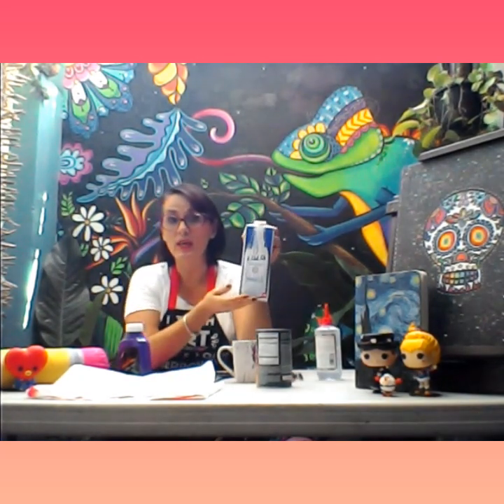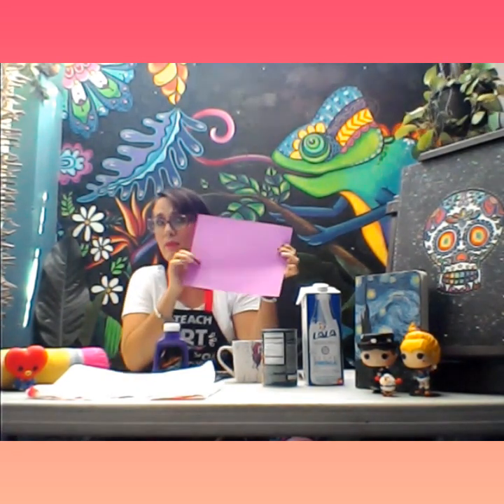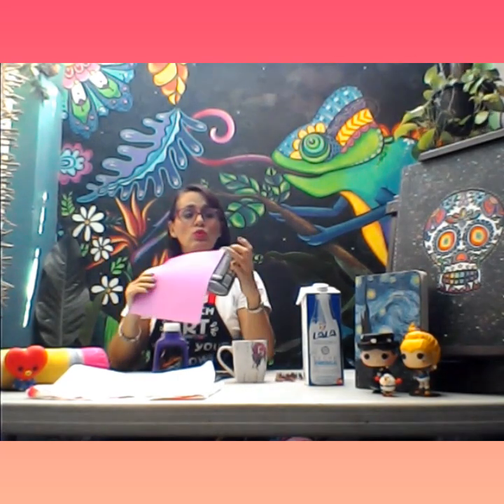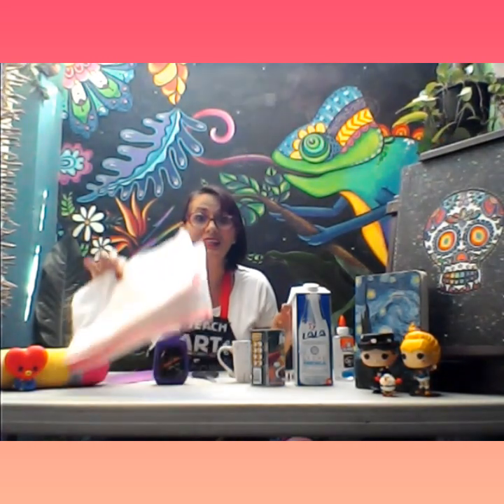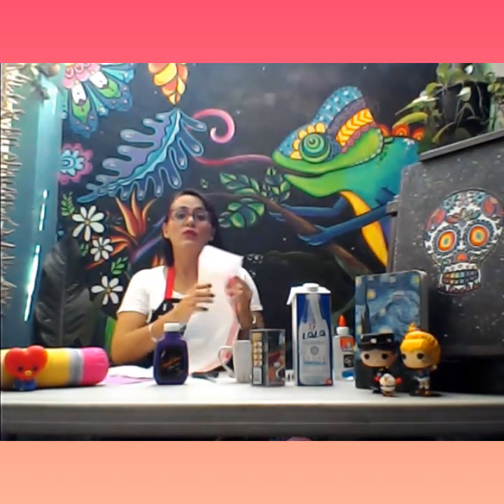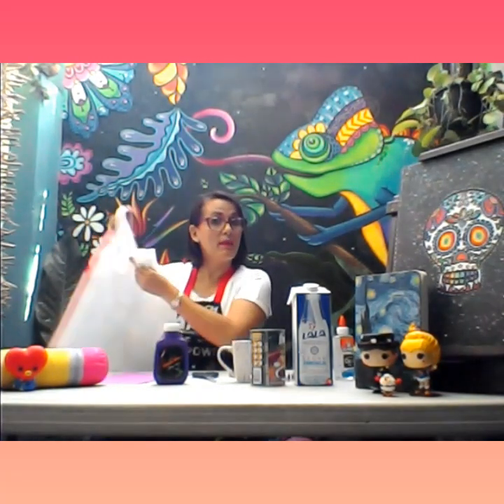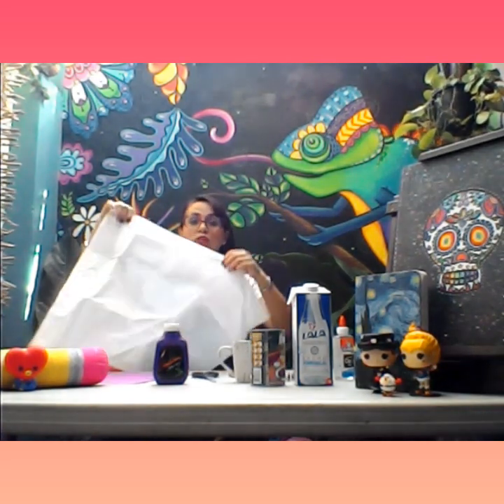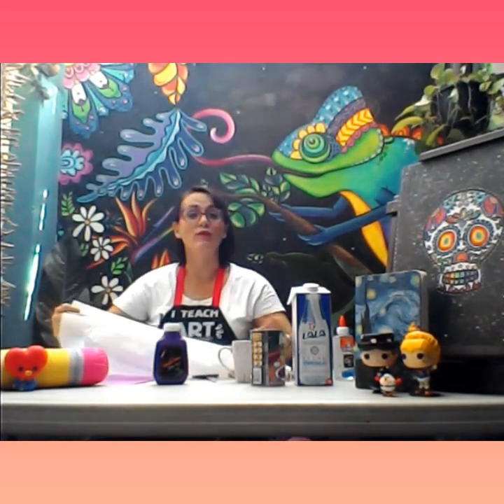2nd, 3rd an 4th grade: Materials for the first art class project: Bunny pencil holder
In this video you will find the materials that you are going to need to elaborate your first art class project